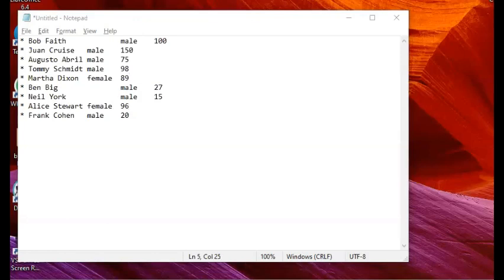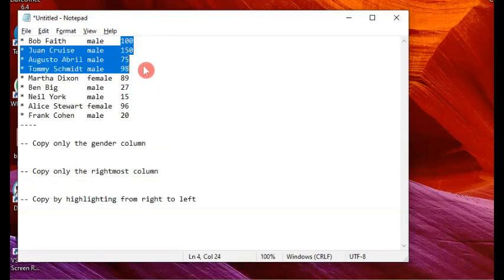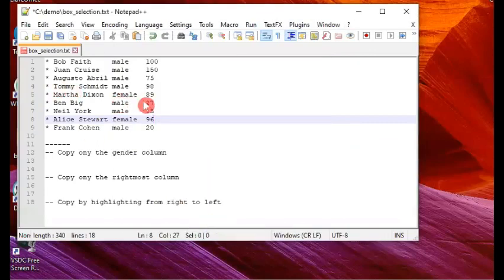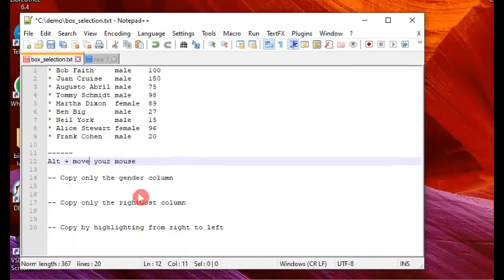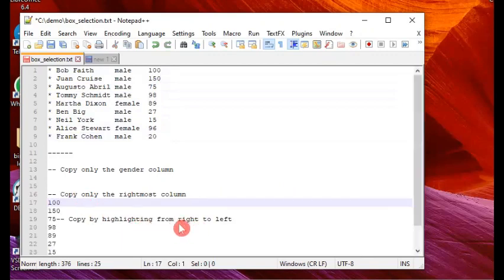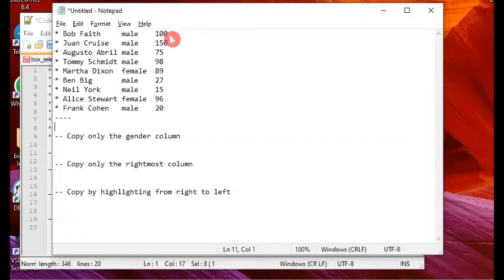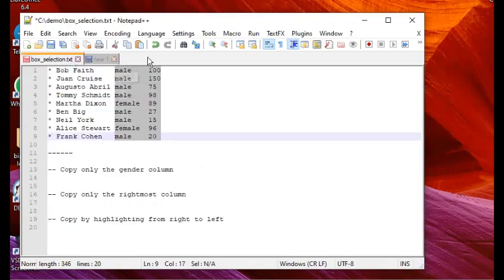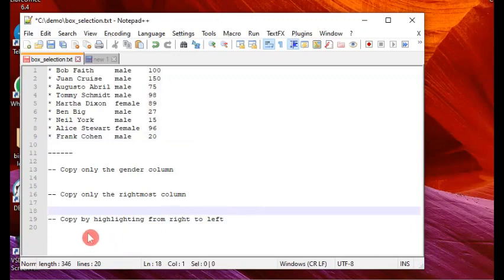Box selection in Notepad++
This is the latest video in the series on Notepad++ Tips & Tricks.
In this video, we'll learn about the feature of box selection in Notepad++.